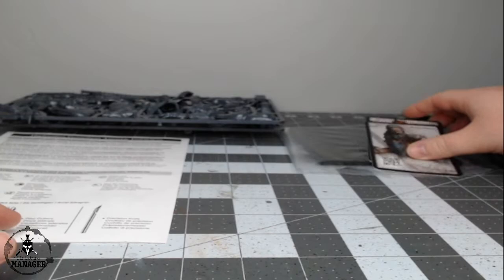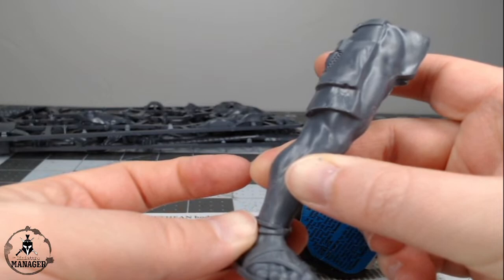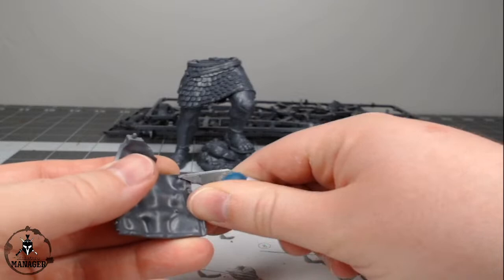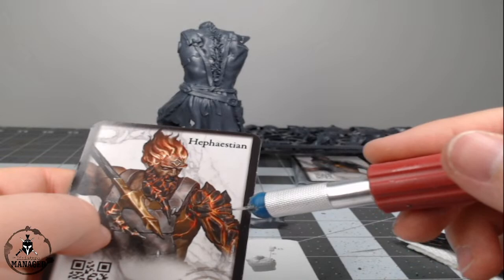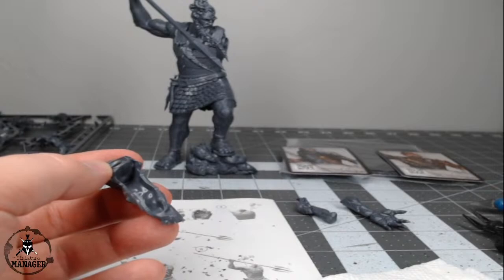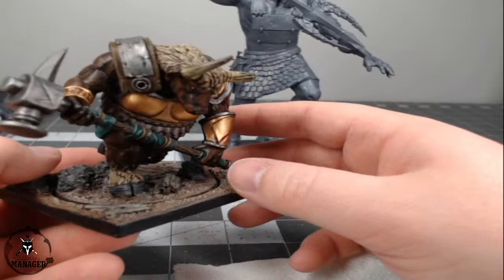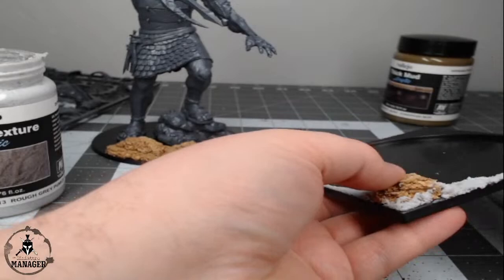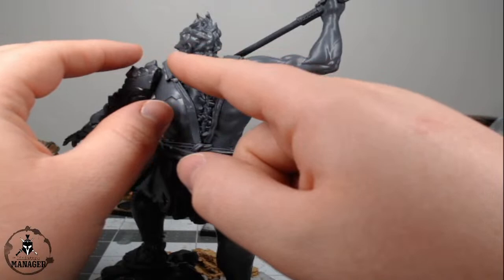Let's Review (and Build) the City States Giant!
Para Bellum Games was kind enough to send me a copy of their new monster kit for the City States. Join me as we review and build the Hephaestian.

Magnets used on the base:

Metal disks used for the base: